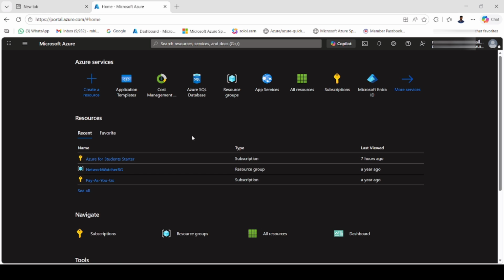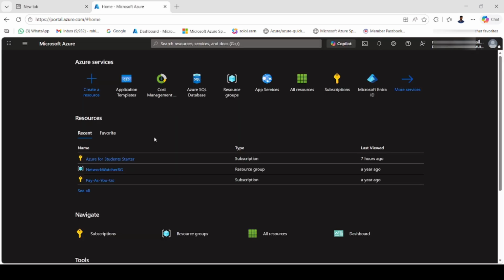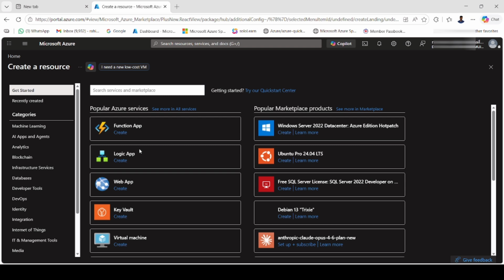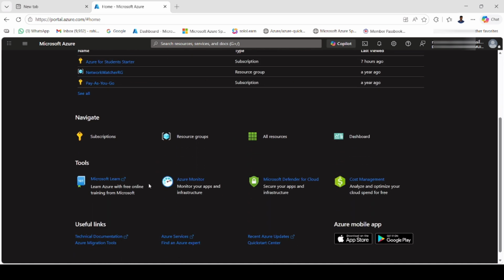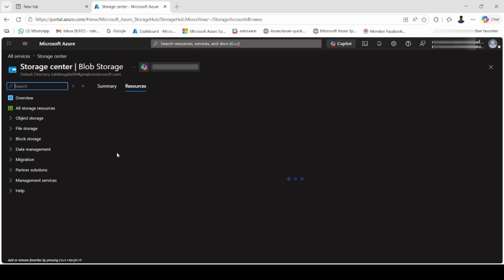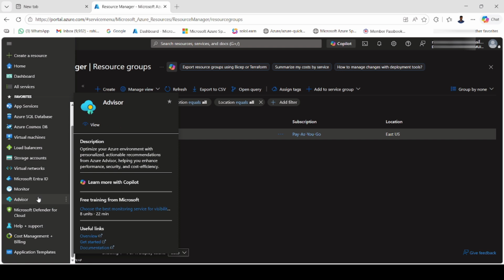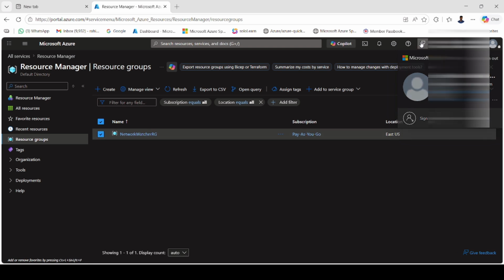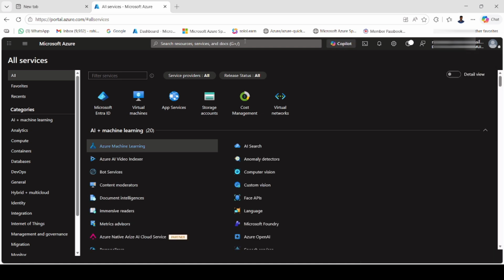Azure Portal Explained Simply | Hands-On Cloud Computing Tutorial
Master the Microsoft Azure Portal with this complete hands-on practical tutorial! In this video, I have explained the Azure Portal step-by-step for beginners with real-time practical demonstrations. If you are starting your cloud computing journey, preparing for Azure certifications like AZ-900, or planning to work on Microsoft Azure projects, this video will help you understand the Azure environment easily.

In this practical session, you will learn:
✅ Azure Portal Overview
✅ Dashboard & Navigation
✅ Resource Groups
✅ Virtual Machines (VMs)
✅ Azure Services Introduction
✅ Monitoring & Management
✅ Subscription Basics
✅ Storage & Networking Basics
✅ Beginner-Friendly Azure Walkthrough

This video is perfect for:

AZ-900 Aspirants
Students & Freshers
IT Professionals